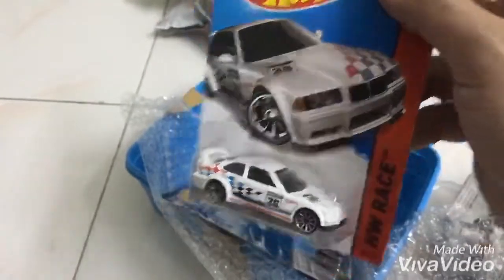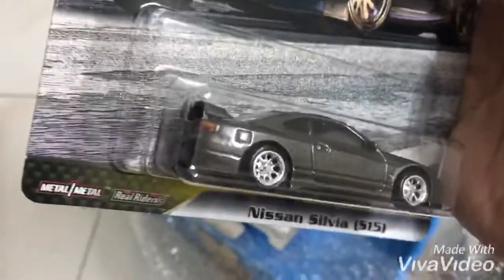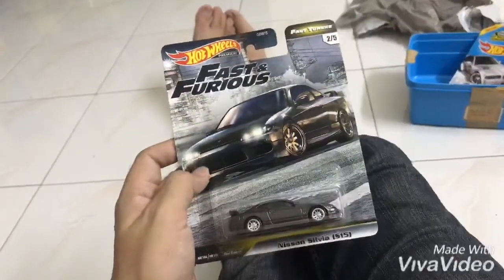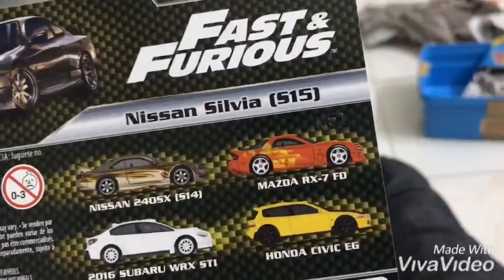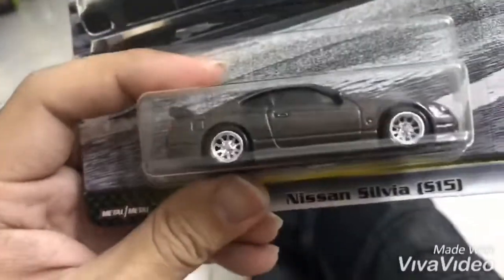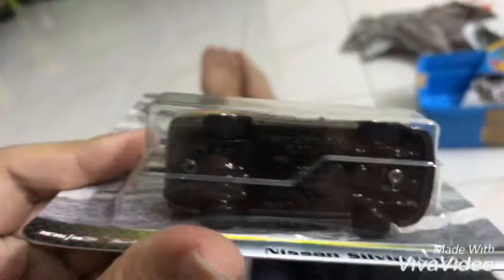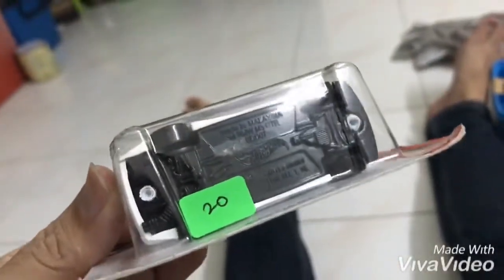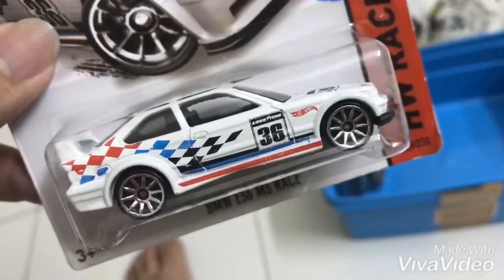Hotwheels - Beli Kereta Baru (BMW e36M & Nissan Silvia S15)